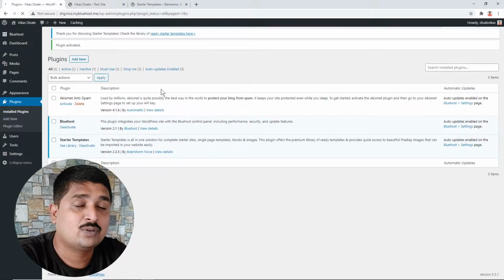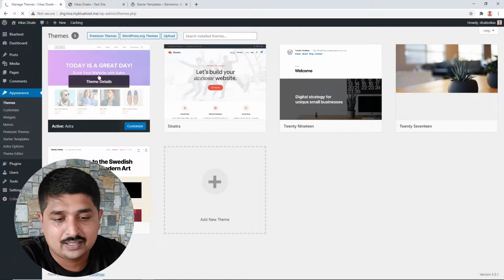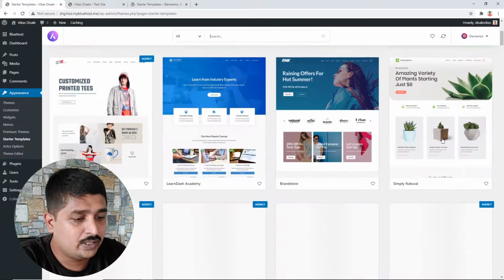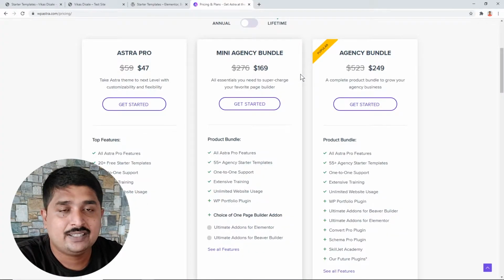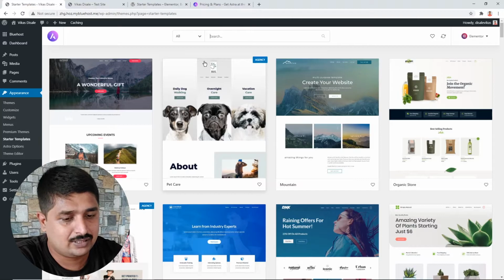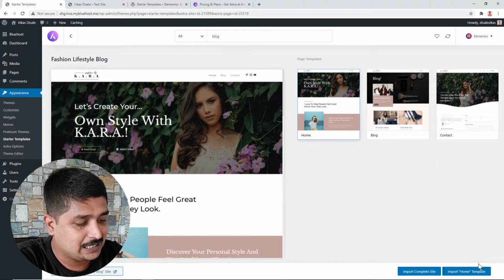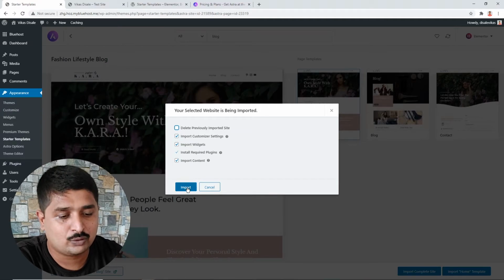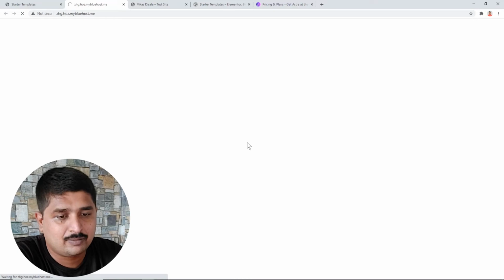Astra Starter Sites Tutorial - Setup Website Templates Quickly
In this quick video I wanted to show how easy it is to setup websites quickly by using the Astra starter sites plugin. These Astra templates can make it possible to have a nice website up in literally minutes. you will learn: the benefits of Astra Starter Templates, what’s new in 2020, and how to install Astra and import Astra Starter Templates.

Starter Templates – Elementor, Beaver Builder, Gutenberg & Brizy Templates (Por Brainstorm Force)